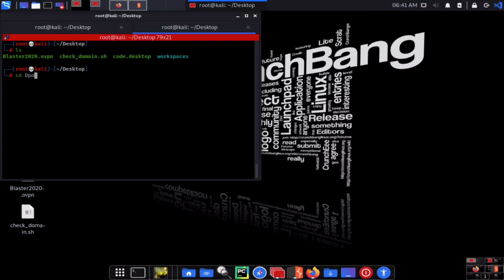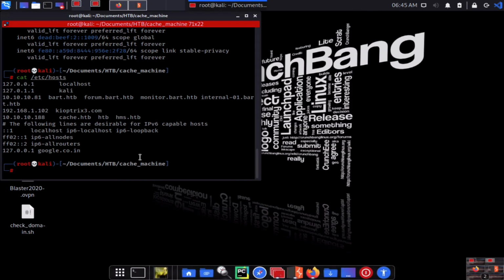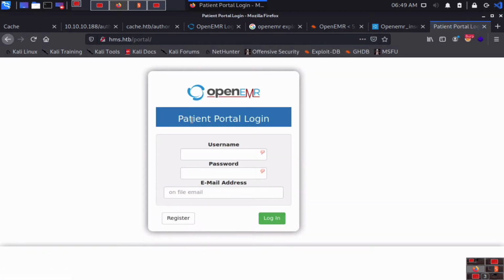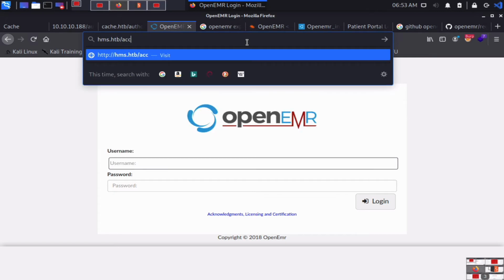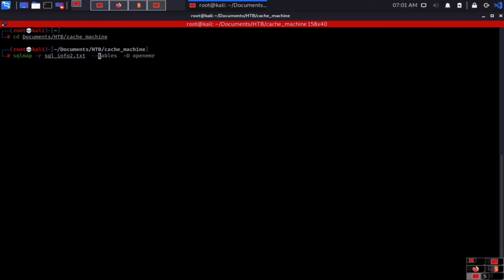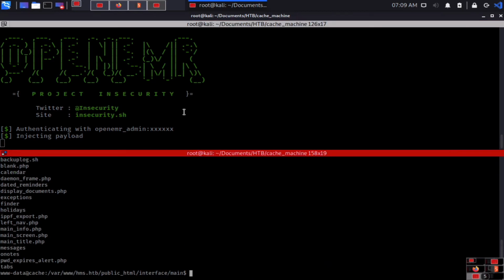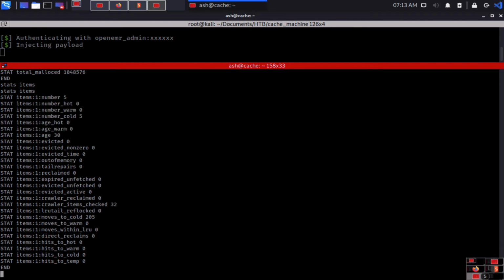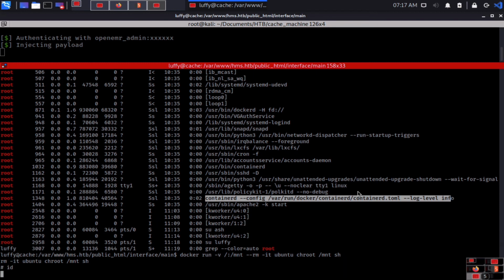HackTheBox Cache Walkthrough - Brute Force VHOST and Exploit OPENEMR Vulnerability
Hack The Box Cache machine walkthrough. How to Brute Force VHOST and Exploit OPENEMR Vulnerability.